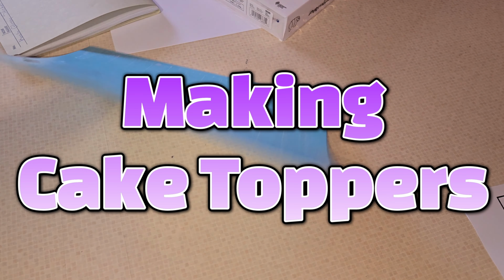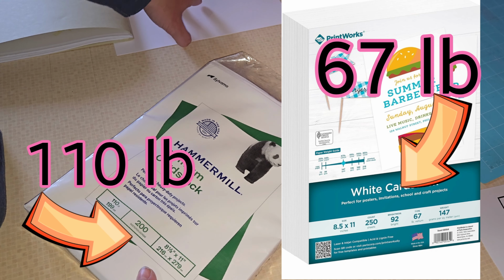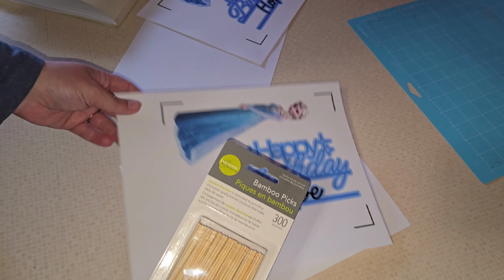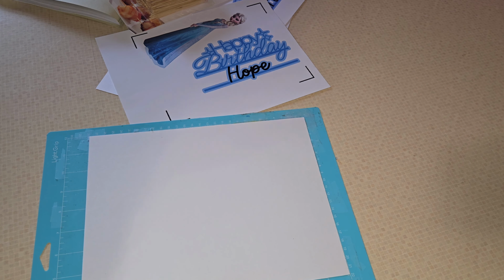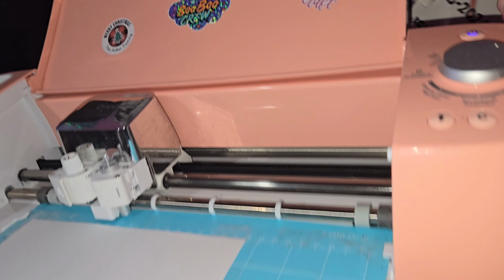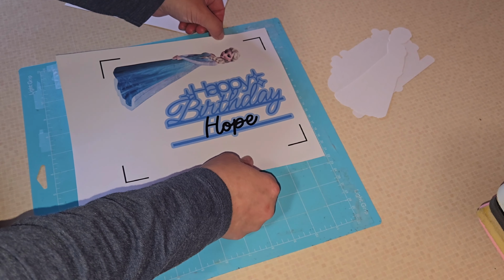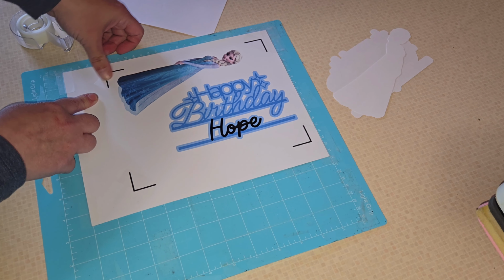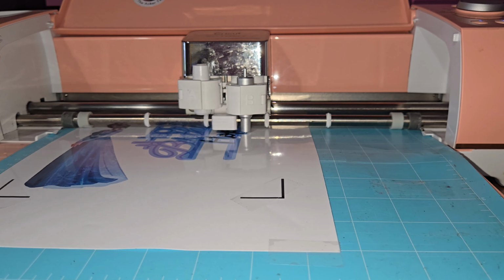DIY Cake toppers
In this video I create cake Toppers.  You can make any style of cake Toppers.  I used cricut design space to put together the design.  Then printed it out on sticker paper.  Used cardstock and bamboo picks to put it together
They came out amazing

Cardstock
Sticker paper
Tape
Bamboo picks

Want to see the Things I make look no further
Etsy